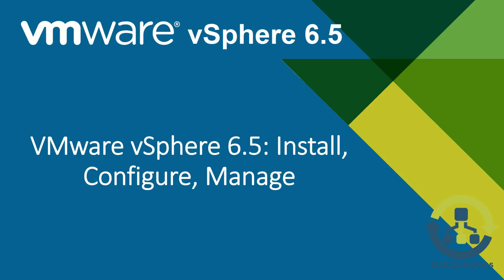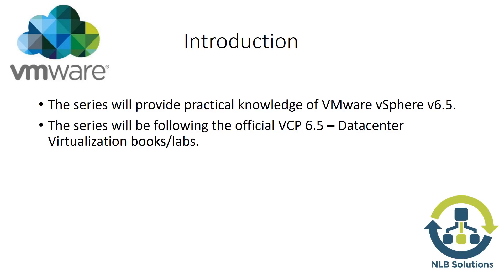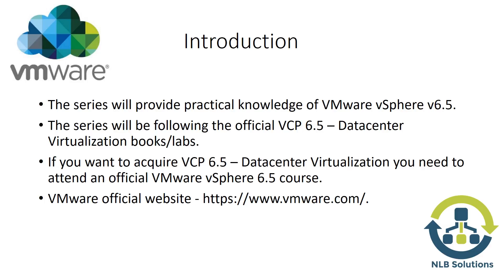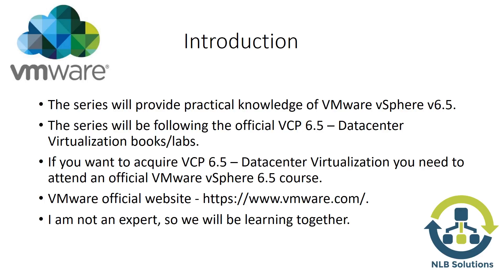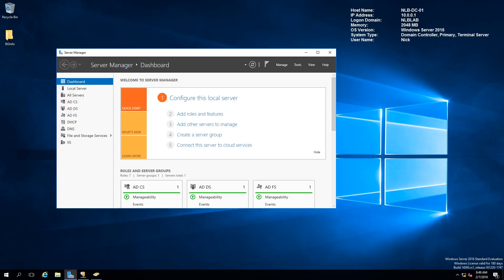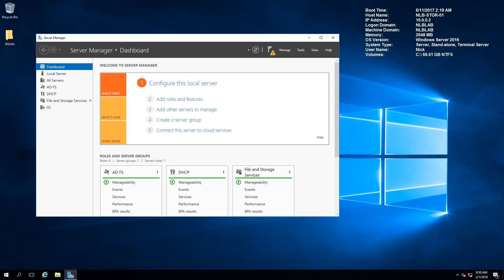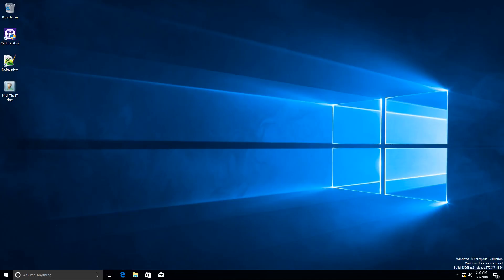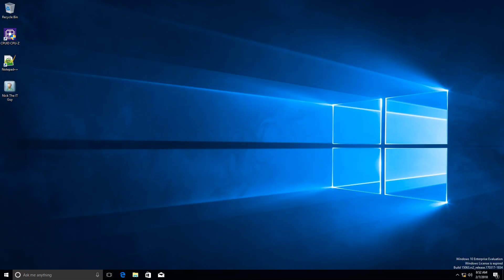0. Introduction to VMware vSphere 6.5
In this video I am going to present the VMware vSphere 6.5 video series and the table of contents included in them. Feel free to go along with me to the journey of VMware Virtualization.